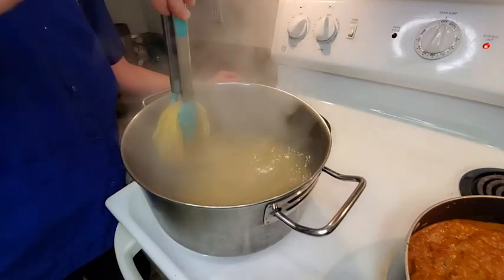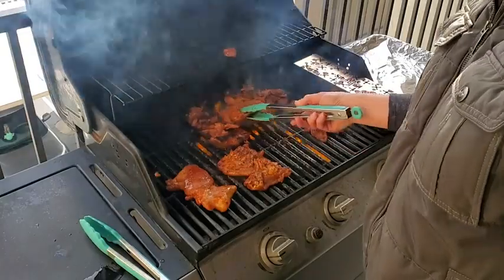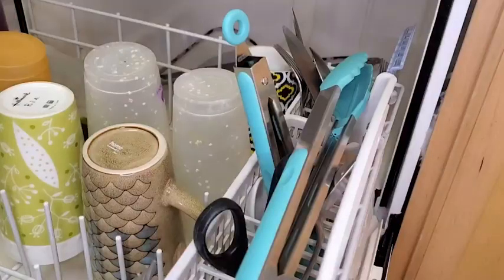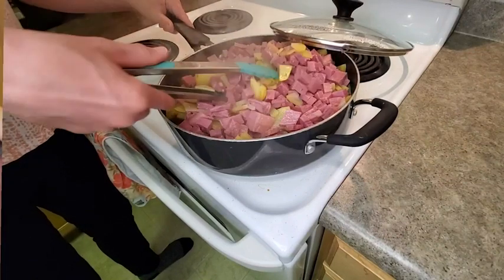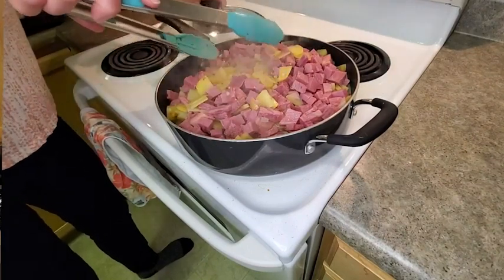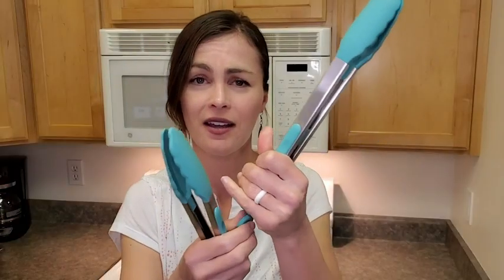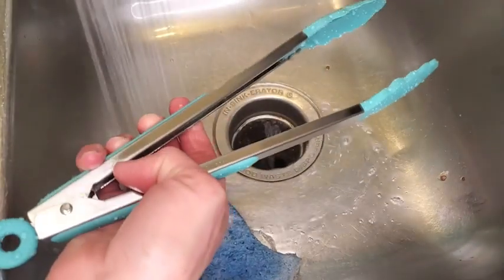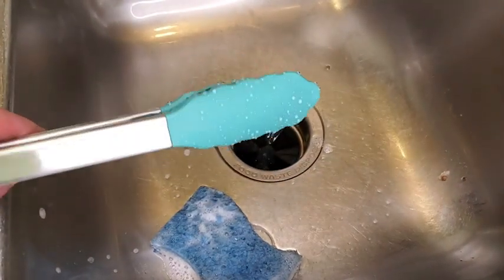U-Taste Heat Resistant Kitchen Tongs | Our Point Of View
Check Our New Website For Amazing Deals!
(Commissionable Links)

[Not just make it, we upgrade it.] We are a professional kitchenware producer who have been focus on customer experience. In order to offer better and eco-friendly kitchenware, U-Taste collects customer reviews of all similar products on Amazon. And then upgrade the products based on the data of the bad evaluation with the aim to provide customers with more perfect kitchenware products.
[18/8 Stainless Steel Handles & BPA Free Silicone] U-Taste kitchen cooking tong set is made of 18/8 stainless steel and food grade silicone. Upgraded 0.8mm thick stainless steel is sturdier and tougher compared to the original version (0.6mm thick). Capable to serve a large piece of food with no sign of shaking or bending. No more strong smell, risk of rusting, deformation or any other problems like chipping off. Handles coated with BPA free rubber provide a comfortable and non-slip grip.
[Easy & Ergonomic Locking Mechanism] The upgraded food serving tong has a smooth locking mechanism. With the added gaskets, you can easily lock and unlock the tongs. With more and larger 18/10 stainless steel springs, it achieves a perfect balance between too tight to open and too loosen to grasp food. Simply hold the open tongs closed, pull the tab out to lock them closed and push the tab in to re-open for grabbing food. The pin holds two parts of the tong is tightly, no breaking issues.
[Heat Resistant Silicone Tips without Melting & Odor] The silicone tipped tongs are made of BPA FREE silicone, which is more durable and has higher heat resistance (up to 600℉) than the basic. The rubber tips make them a perfect partner for your nonstick pans and pots. No more sharp tips to scratch or ruin your cookware. They are heat resistant, so no more rubber parts of the tongs melt off with heat again! Thanks to fine workmanship, the silicone tips firmly sealed on never lose its grip.
[Dishwasher Safe & Easy to Store] After you grilling, bbq, mixing salad, frying meat/steak, serving hot dog, the food will not stick to the tongs so you can use a quick wipe and rinse it with hot soapy water or just throw them in the dishwasher. You can close them and store in your drawers to save space, or you can hang them up for easy access. These heavy duty tong utensils with multiple colors available to match your kitchen style or other accessories series.